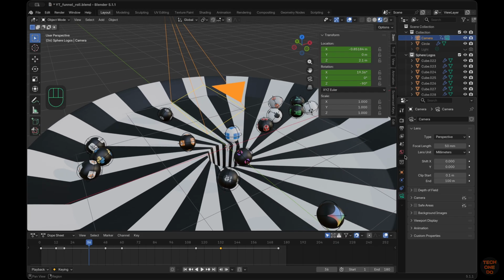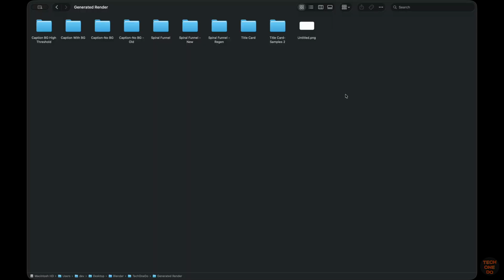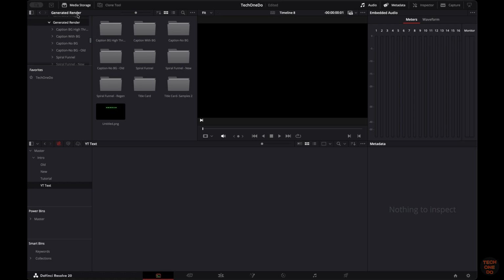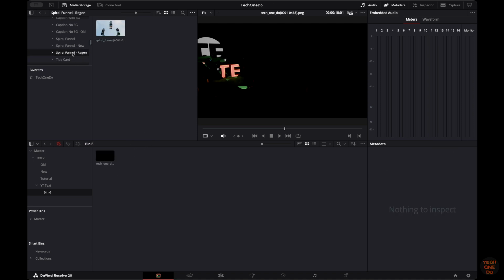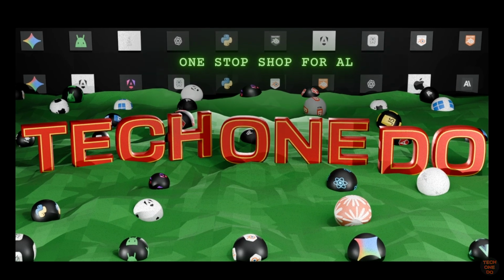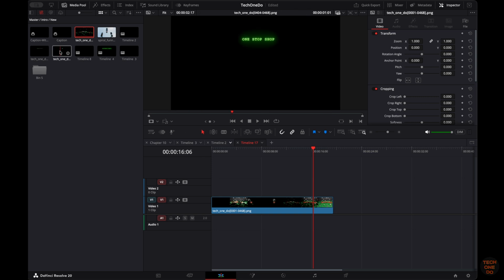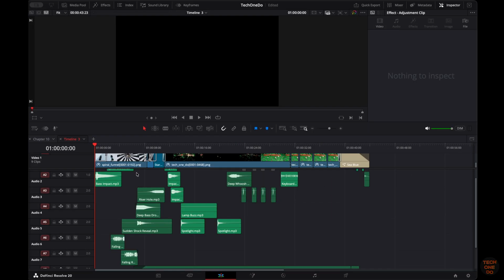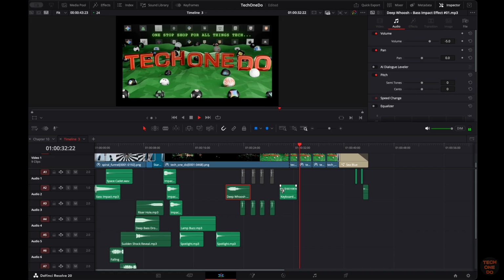Editing Rendered Animation from Blender in Davinci Resolve 20 | Chapter 10 | For Beginners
In this video we’ll use the rendered image sequence of the animation and edit the sequence as a video in Davinci Resolve 20 to create a final animation video.

We’ll also look at adding Sound Effects, Transitions and Video overlap to achieve what we want in the final output.